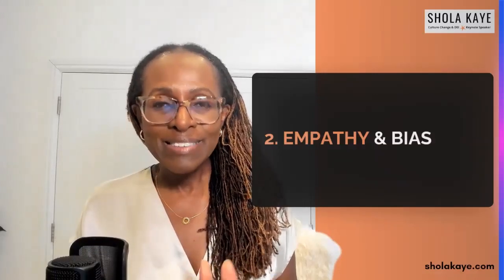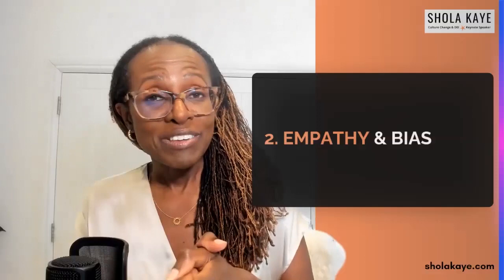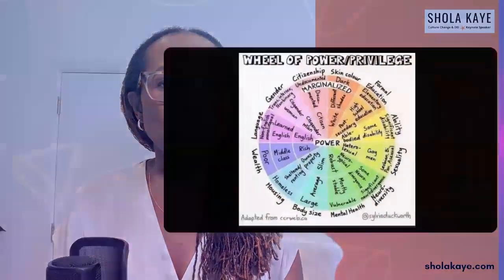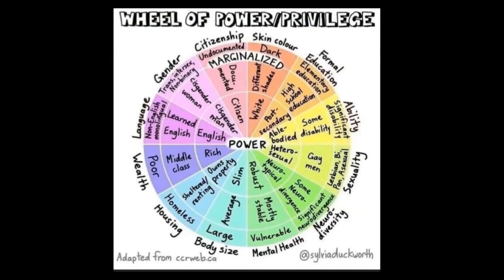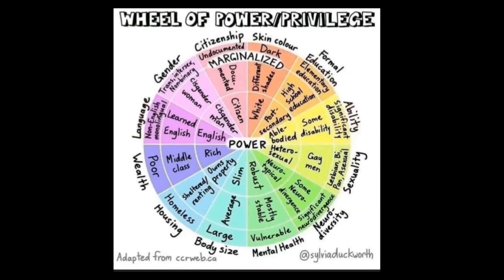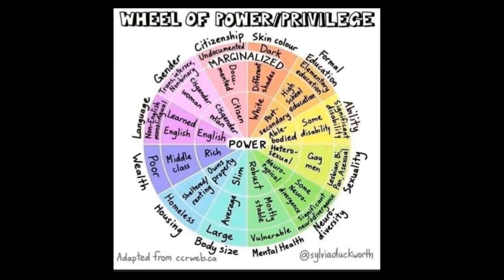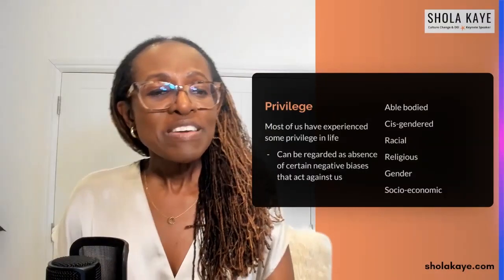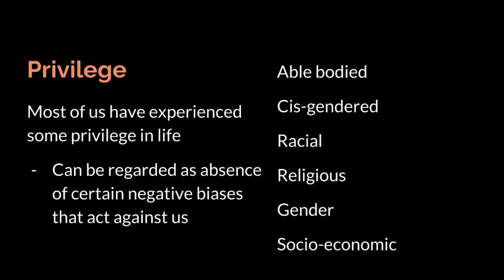The powerful role of empathy in addressing bias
Shola Kaye speaks on creating a people-first culture through Empathy, Communication and Compassionate Leadership. for more information.

In this clip, Shola Kaye talks about the importance of empathy in addressing bias and creating equity. There are key steps we can follow to address these issues, starting with understanding empathy, its role in relation to bias, and analysing the wheel of power and privilege.

Shola highlights the importance of empathy and language modification in having productive conversations about privilege.